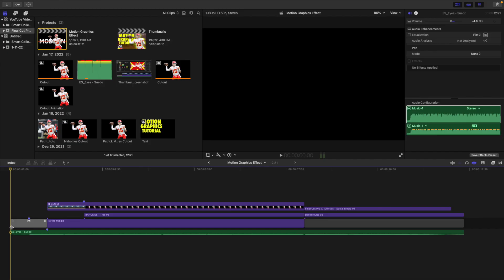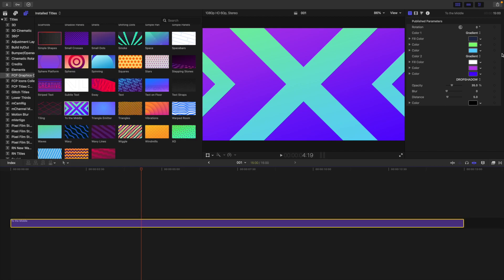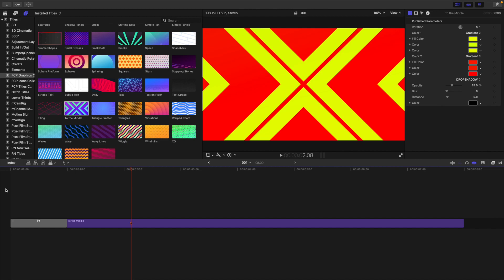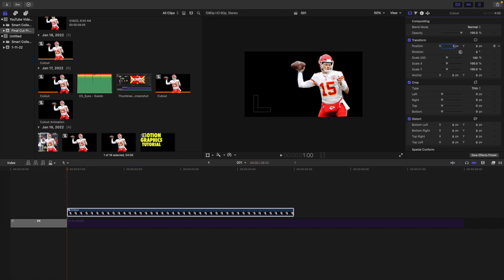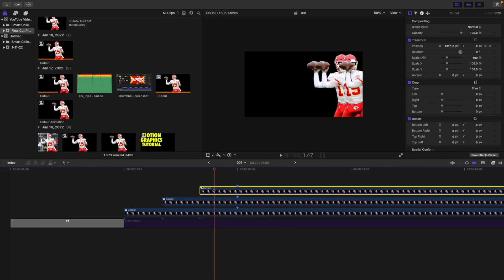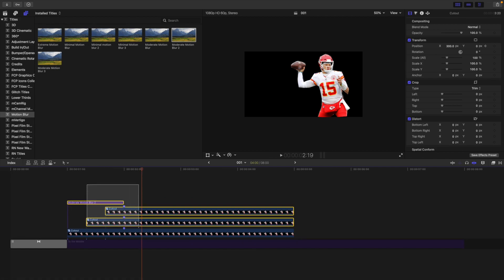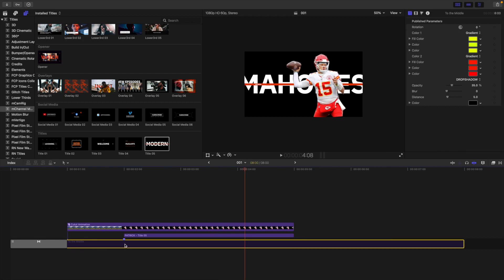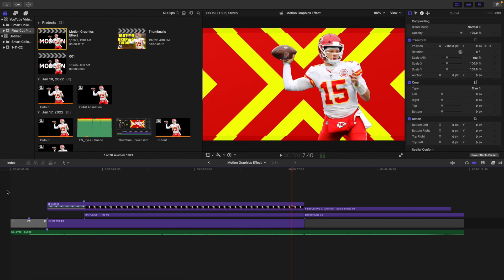How to Make Motion Graphics in Final Cut Pro X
In this tutorial, I will break down how to make Motion Graphics in Final Cut Pro X.

Timestamps:
Example: 00:00
Intro: 00:12
Create a New Project: 1:10
Background: 1:29
Freeze Frame Animation: 3:43
Text Animation: 9:48
Final Edit: 11:08
Motion Graphic Templates: 11:30
Outro: 12:04